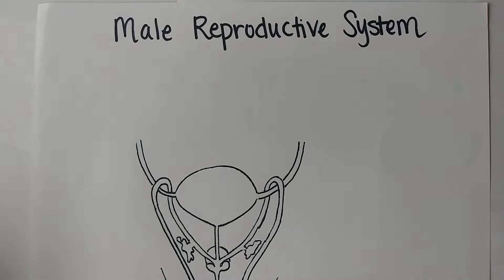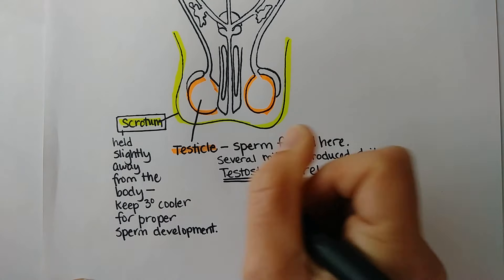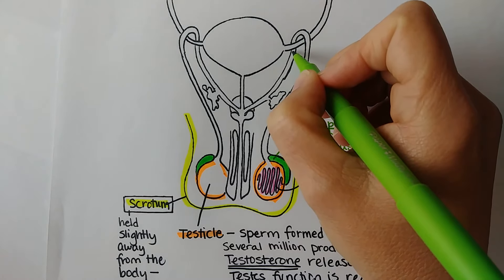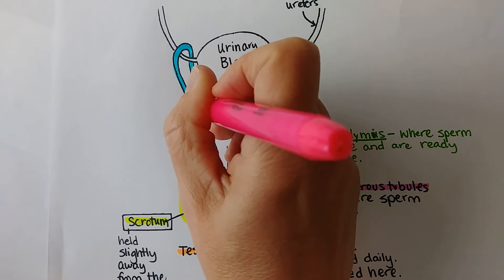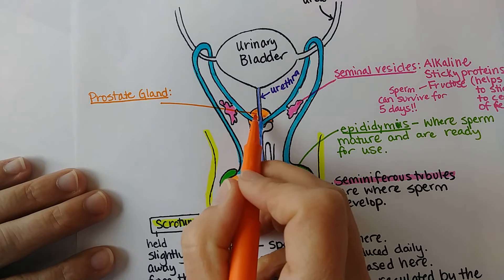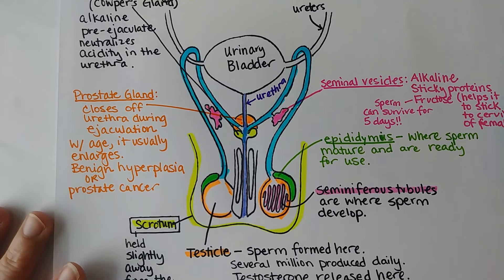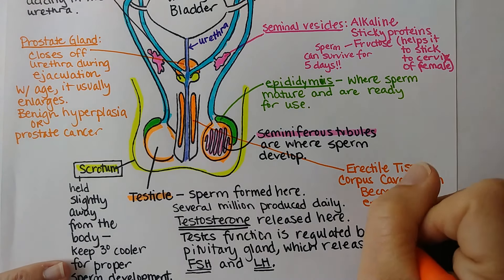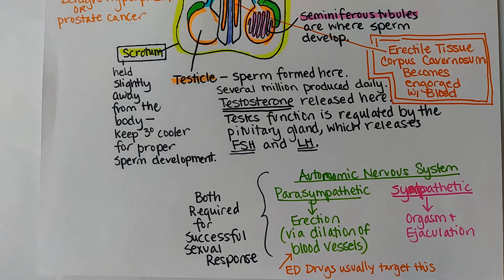Male Reproductive System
has diagrams, notes, and practice questions.

The scrotum contain the testes.  The scrotum has muscles that can adjust how close the testes are held to the body wall; for sperm development they need to be 3 degrees cooler than body temperature.

Testes: produce sperm within seminiferous tubules.
Testosterone causes the development of sperm.  FSH and LH from the pituitary gland regulate testosterone production in the testes.
Epididymis: sperm mature and are stored here

Vas Deferens: Tube that sperm travel through to join the urethra.  Clipped during a vasectomy as a  permanent method of birth control.

Seminal Vesicles: Produce the majority of the semen. Contents are alkaline to protect the sperm from the acidity of the female's vagina, the seminal fluid also contains fructose to nourish sperm for up to 5 days, and a sticky protein that allows the semen to stick to the cervix.

Prostate Gland: smooth muscles contract just before ejaculation to close off the upper portion of the urethra so that urine cannot leave at the same time as sperm.  Also adds some fluids to the semen.  The prostate gland may enlarge with age and squeeze on the urethra, preventing urination despite a full bladder.

Bulbourethral/Cowper's Gland: produces an alkaline pre-ejaculate that neutralizes the acidity of the urethra so that the sperm are not damaged leaving the body.

During sexual arousal, parasympathetic nerves dilate blood vessels in the penis, allowing the corpus cavernosum to engorge with blood and become erect.  Erectile Dysfunction is often treated with medications that dilate these blood vessels.

Sympathetic nerves cause rhythmic contraction of smooth muscles that cause semen to leave the body.

Ejaculate contains about 2-5mL of fluid and contains about 200 million sperm.